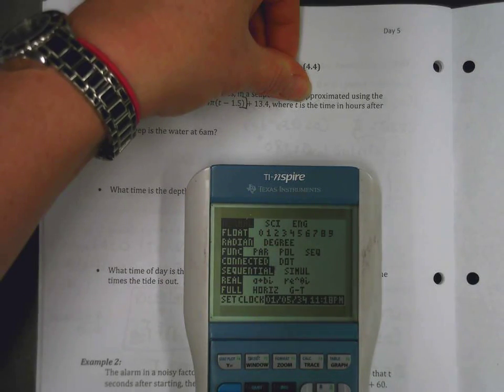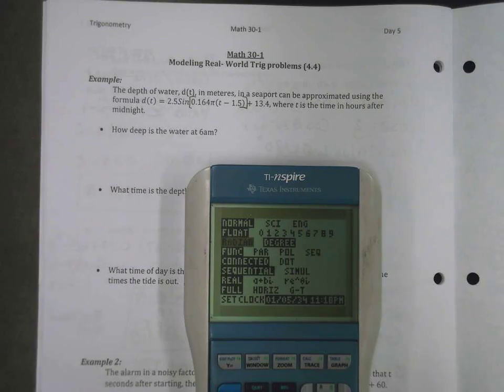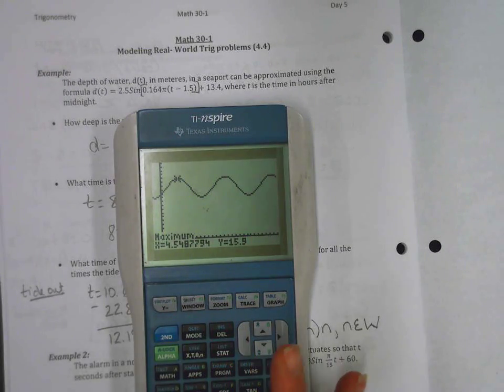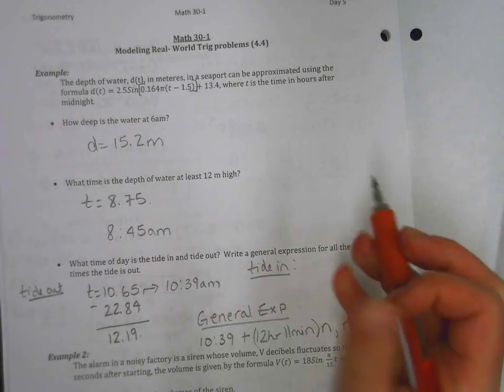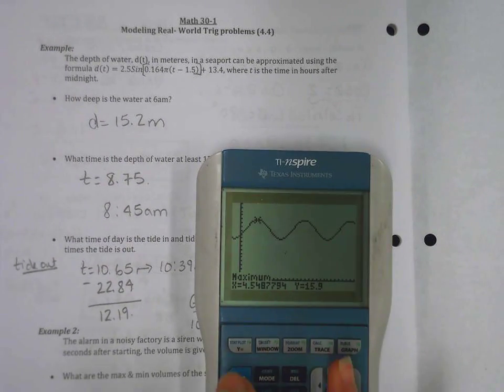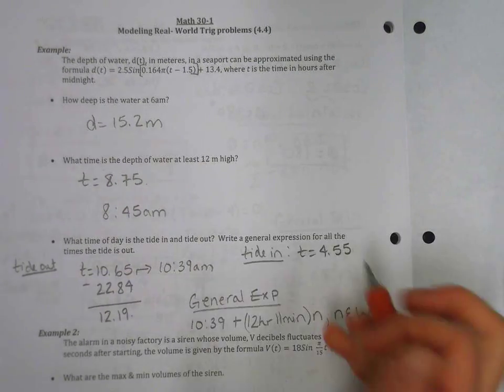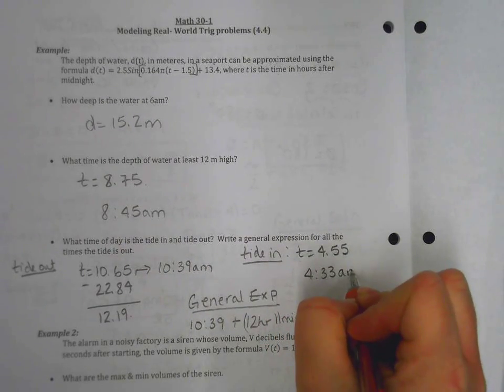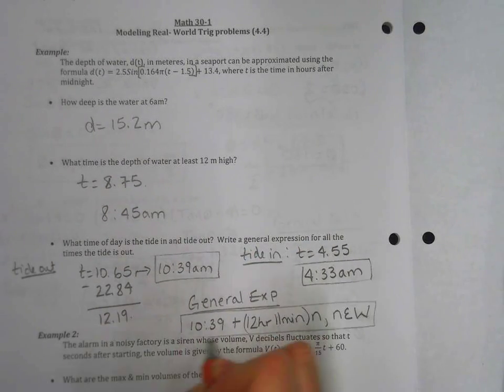real world problems